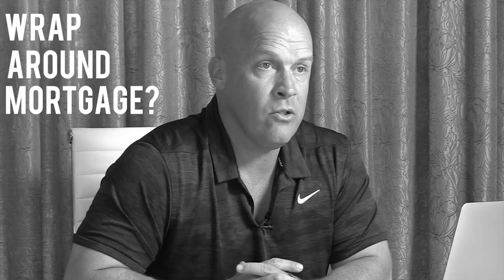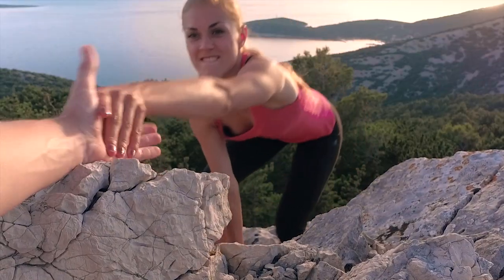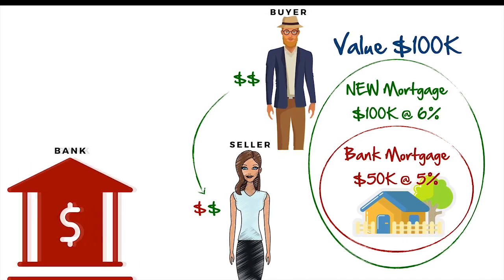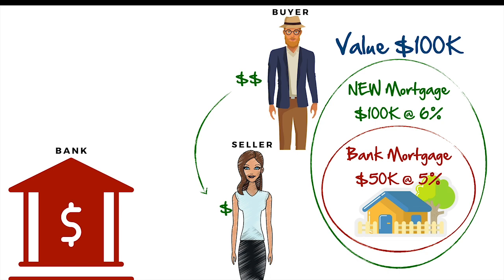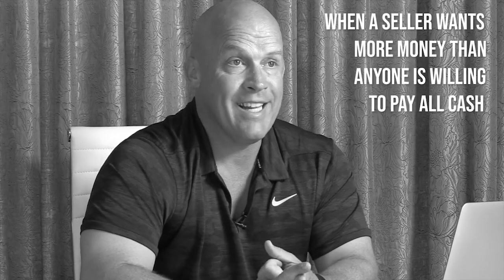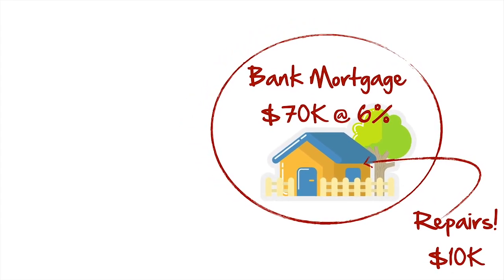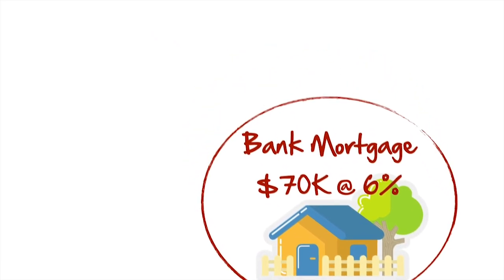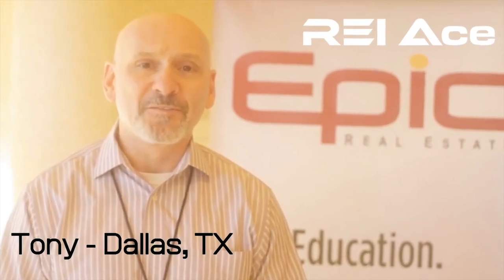Wrap Around Mortgage (simply explained)